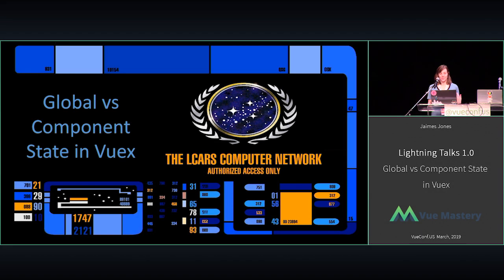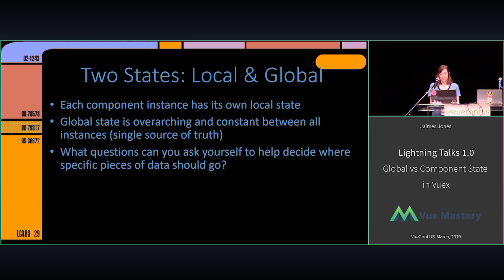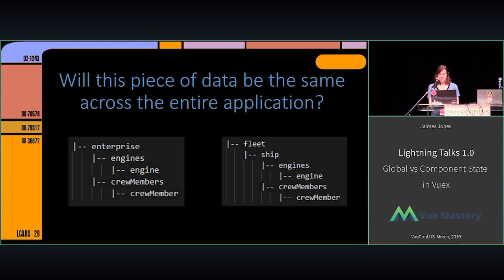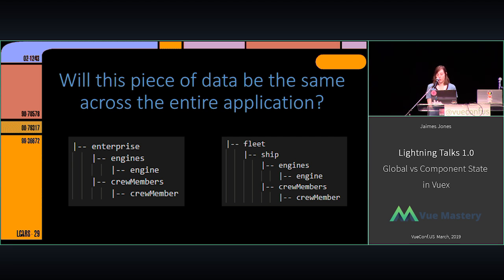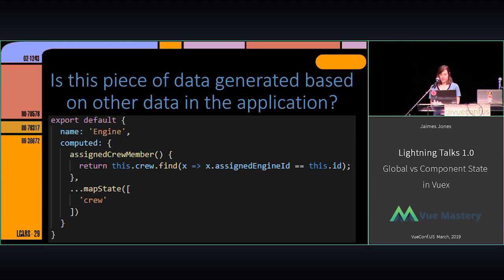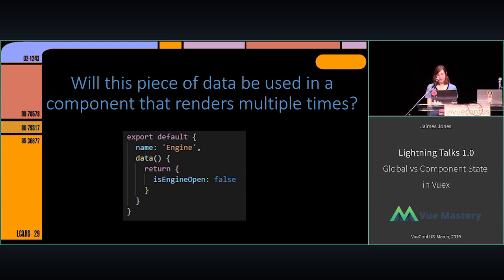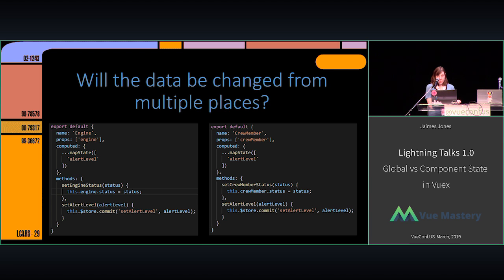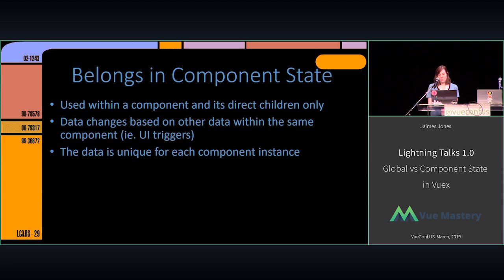VUECONF US 2019 | Global vs. Component State in Vuex with Jaimes Jones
Jaimes goes over specific instances and how you decide which data belongs in a global state and which data belongs in a component state.

0:00 Introduction
0:35 Two States: Local & Global
1:18 Will this piece of data be the same across the entire app?
2:08 Will this piece of data be used across more than one component?
2:31 Is this piece of data generated based on other data in the application?
2:50 Will this piece of data be used in a component that renders multiple times?
3:26 Will the date be changed from multiple places?
4:00 Belongs in Global State
4:23 Belongs in Component State